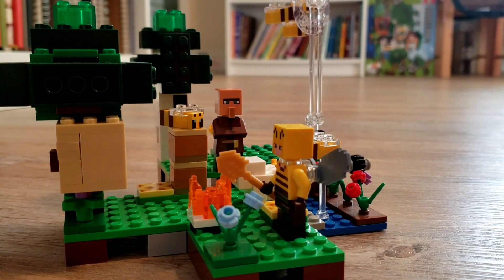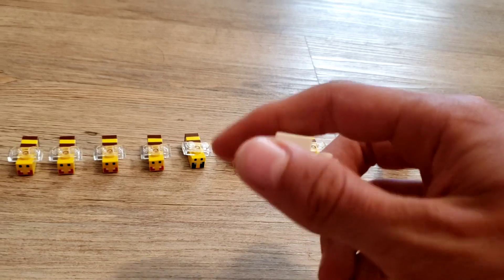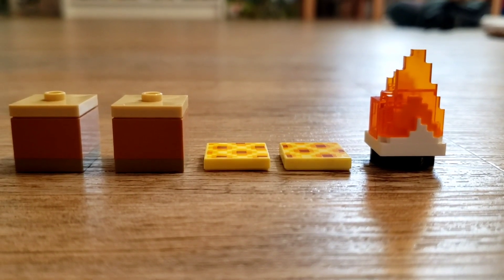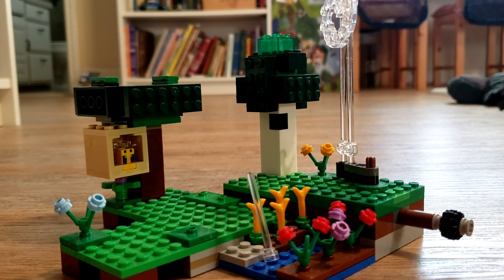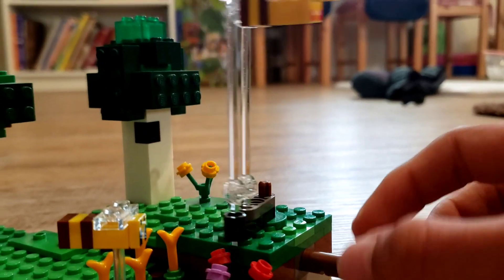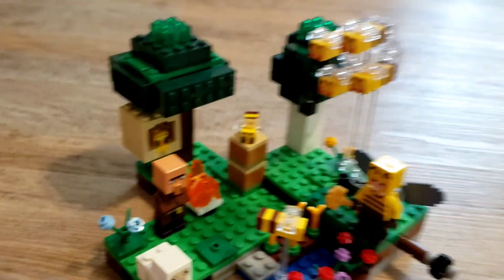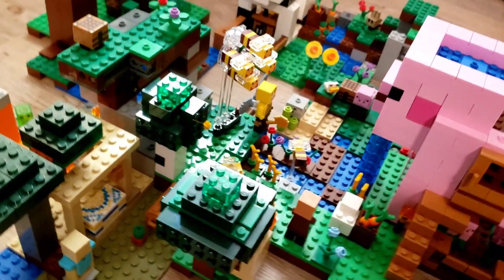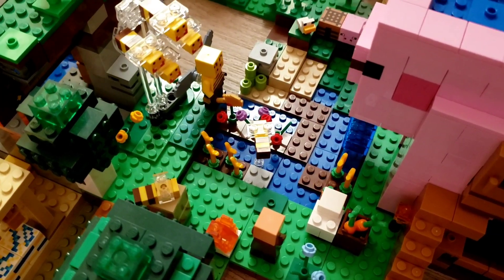Lego Minecraft 21165 The Bee Farm 2021 Set REVIEW!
Hey everybody! Today I'm going to show you the Lego Minecraft Bee Farm set, with its 8 bees to the trees and even the flying mechanism!

The music is Labyrinthine from the Minecraft 1.19 soundtrack!